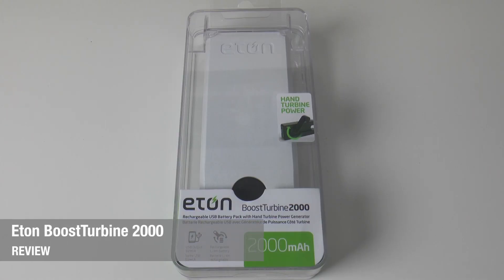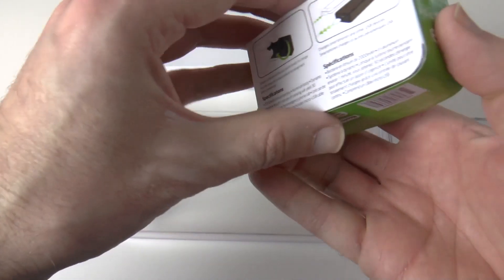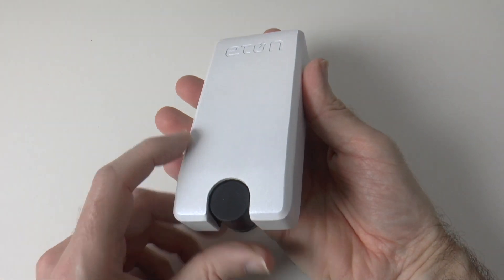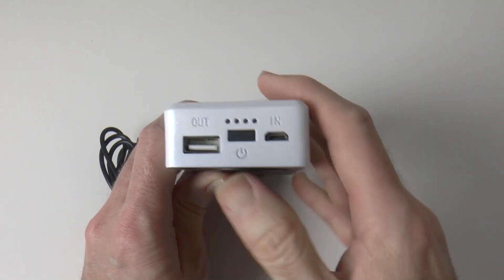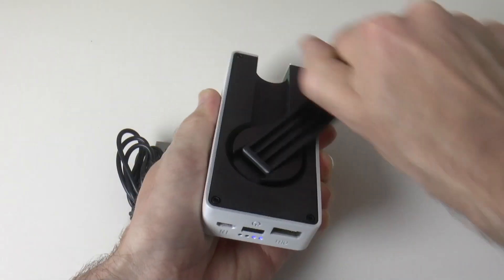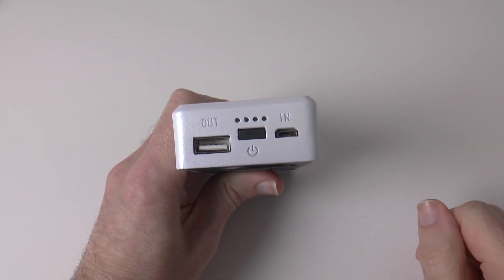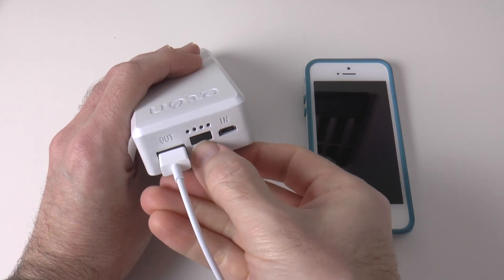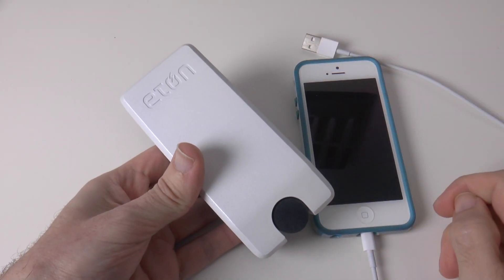Eton BoostTurbine 2000 Battery Pack Review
Eton BoostTurbine 2000 Battery Pack Review ... a backup battery is nothing new, but what if you don't have access to mains power to charge it? That is where the BoostTurbine has a trick up its sleeve. Please note the BoostTurbine is available in black, white, red & silver.